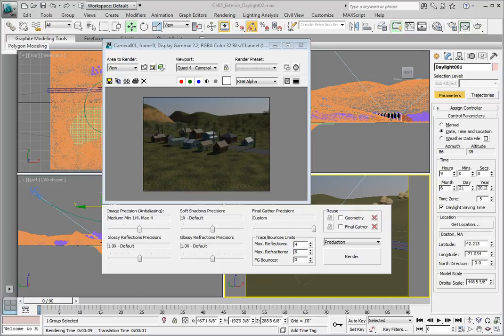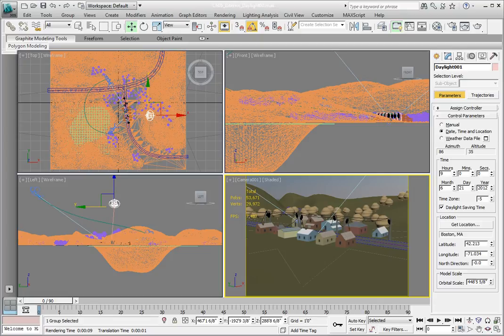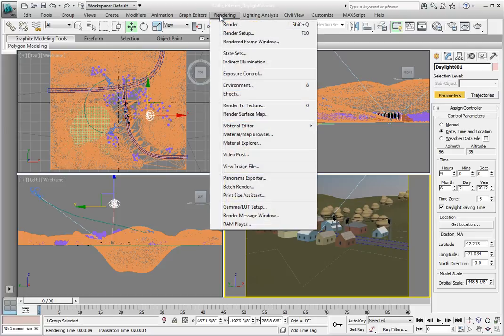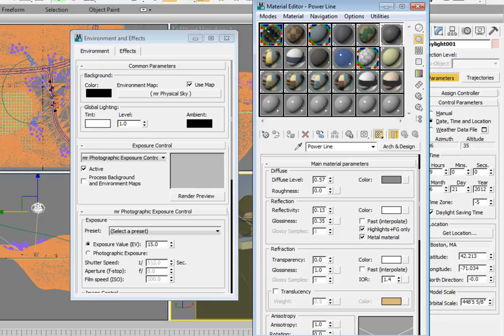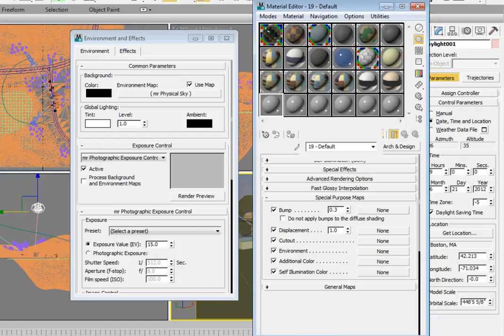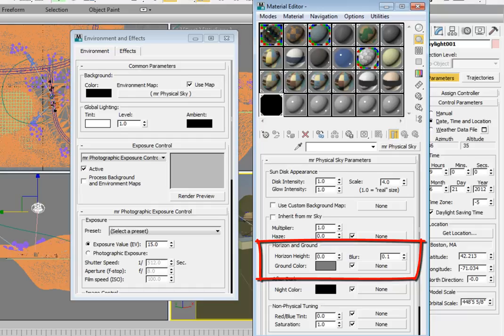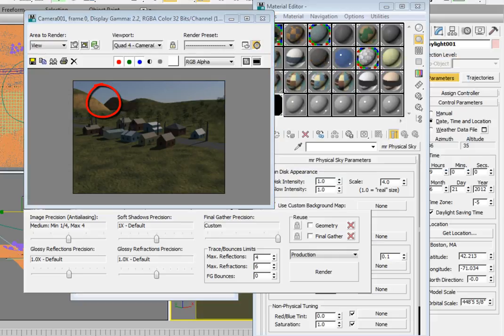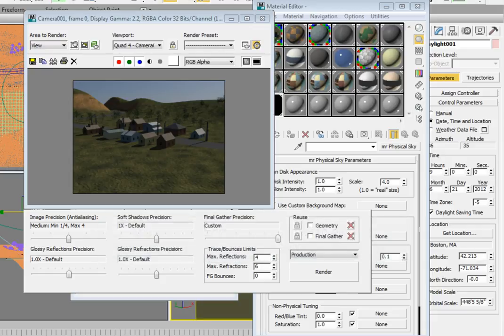CADLearning Video_17 (5)